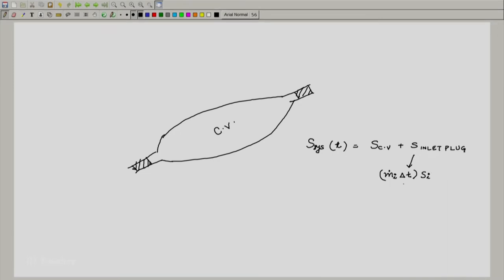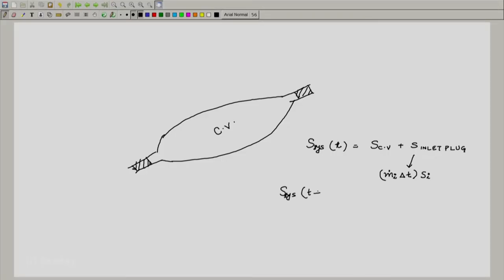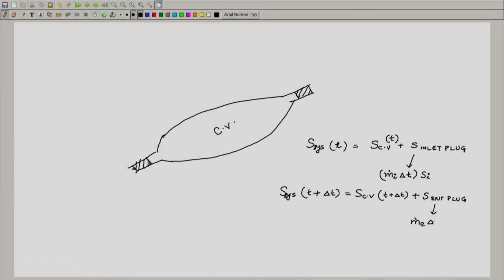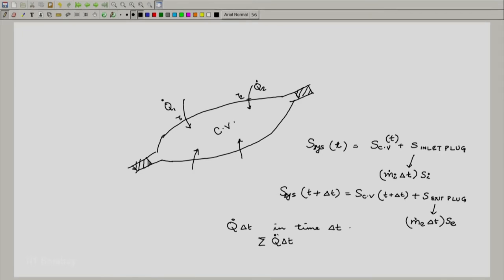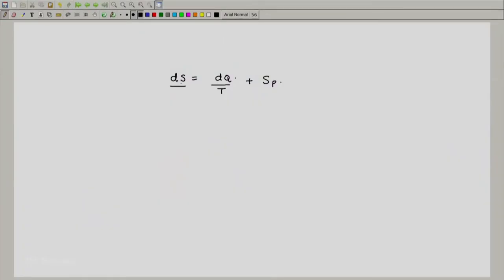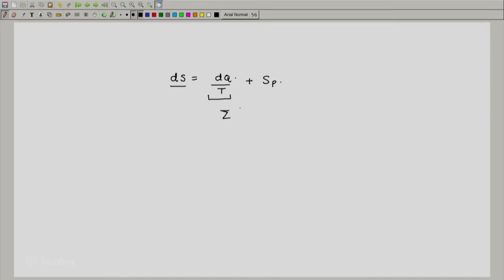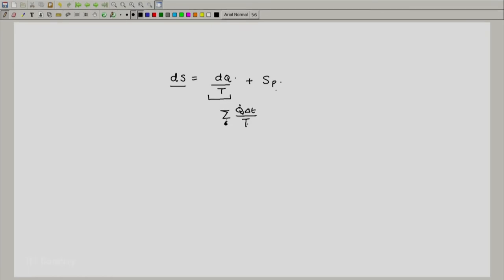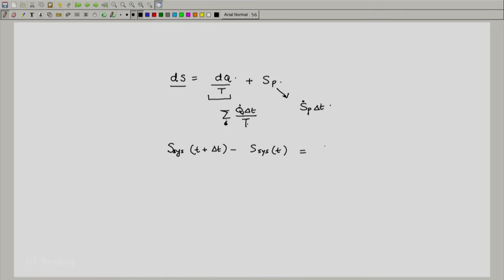ME209x S310 Second Law for Open Systems